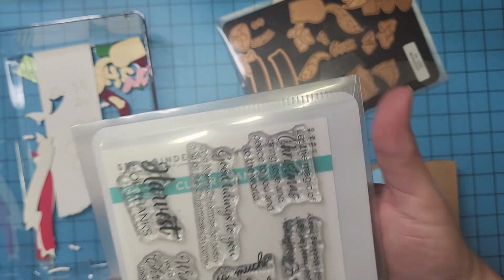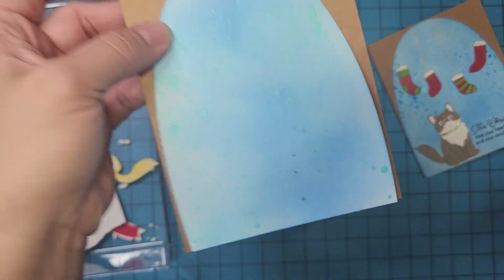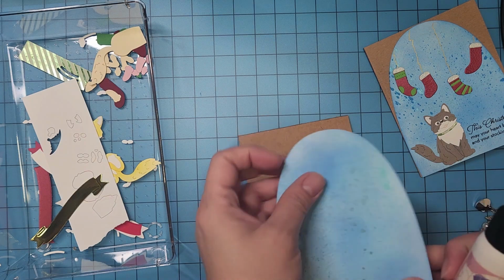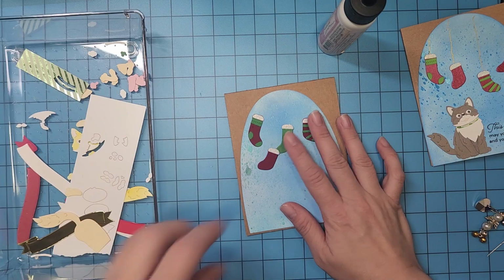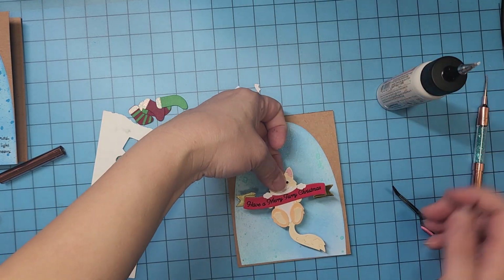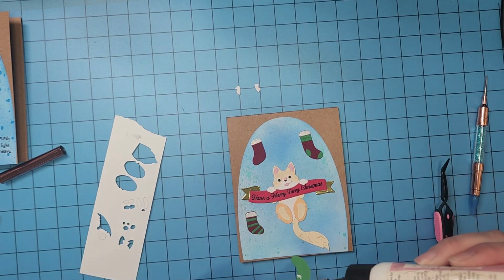Cheerful Kittens with faux Embroidered stocking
I am Mix and Match two collection together  to make cute kitten Christmas card.  I used Cheerful Kittens Etched Dies from the Bibi's Cats and Pugs collection and Faux Embroidered Stockings from Nichol's Needlework by Nichol Sphor.

Spellbinder send this to me to create and share:
*Cheerful Kittens Etched Dies from Bibi's Cats & Pugs by Bibi Cameron Collection
* Faux Embroidered Stockings  from Nichol's Needlework by Nichol Sphor

New & Improved Platinum SIX Machine with Universal Plate System - 6" Platform

New & Improved Platinum Machine with Universal Plate System - 8.5" Platform